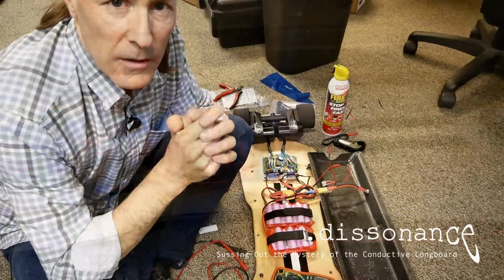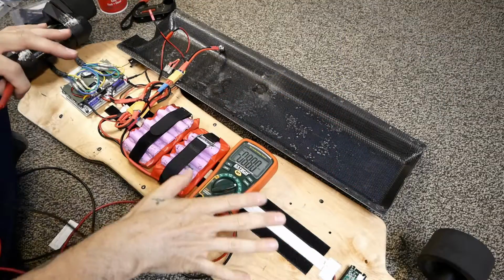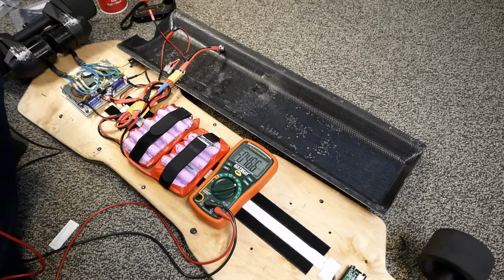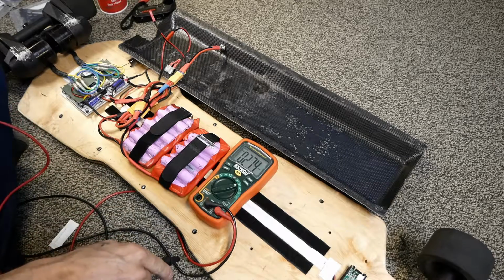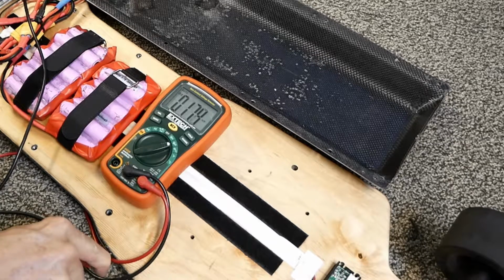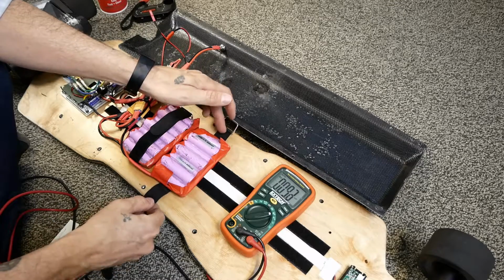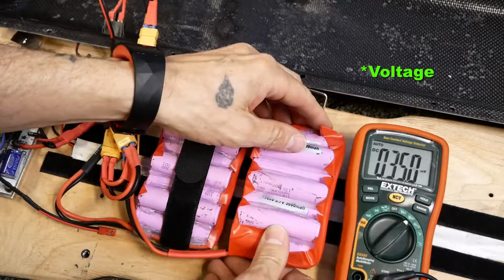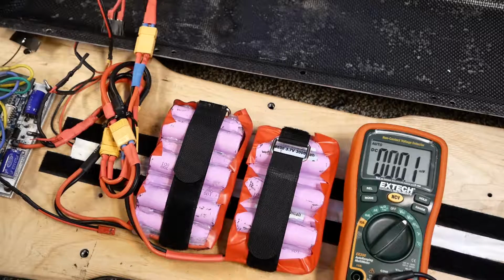#101 - Mystery of the Conductive Longboard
For some reason, power was coming out of one of the longboard inserts.